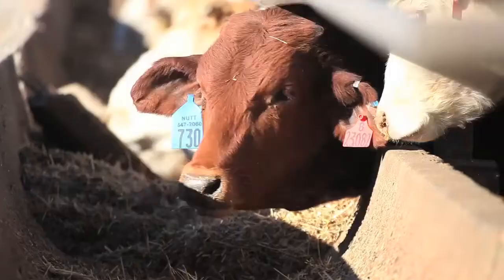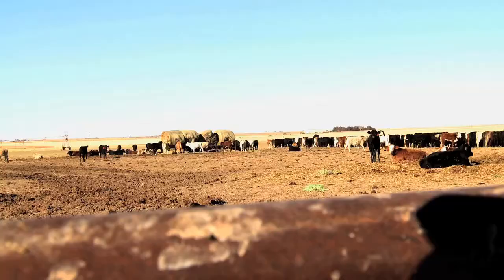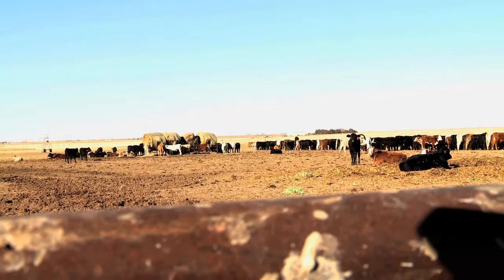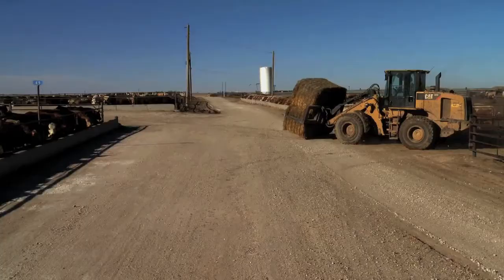Gary Nutt Interview